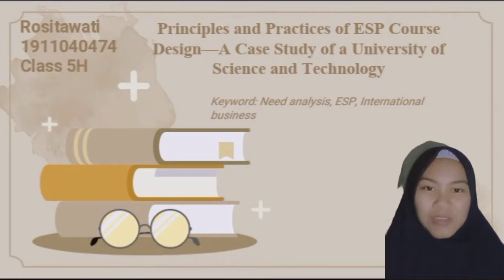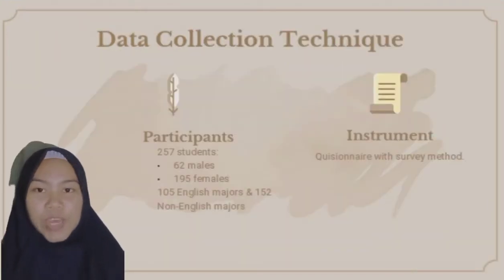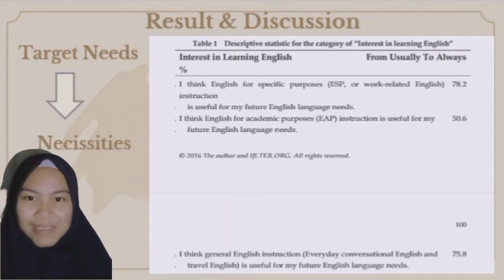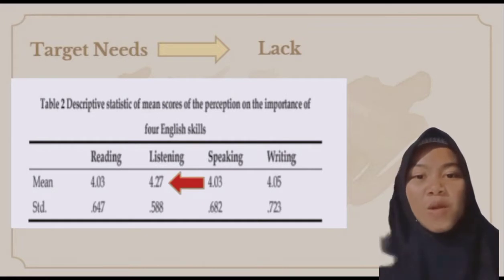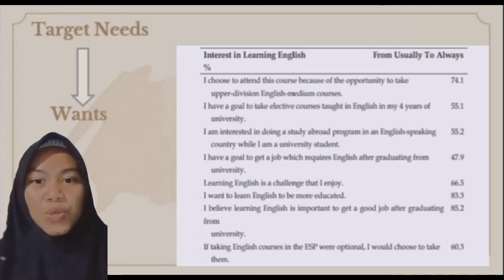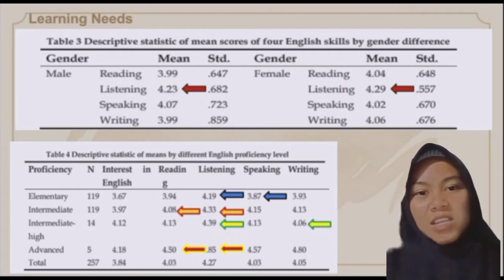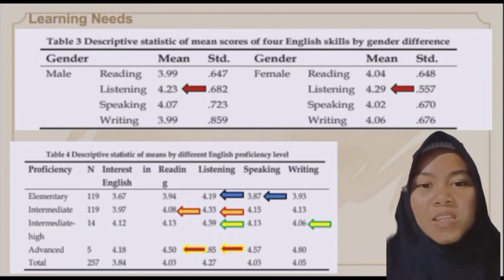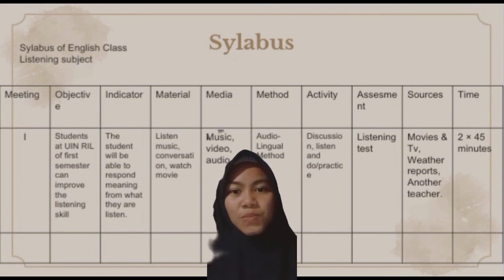Mid Test| Rositawati| ESP Course Design